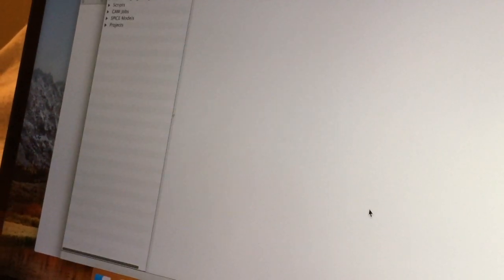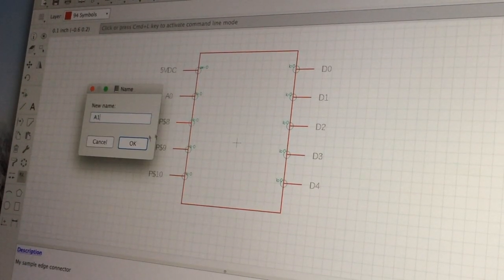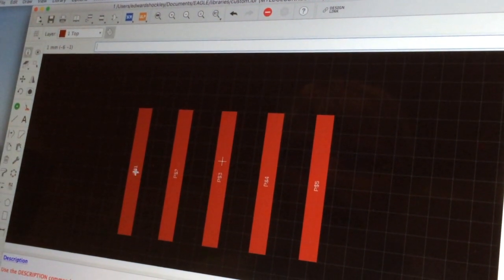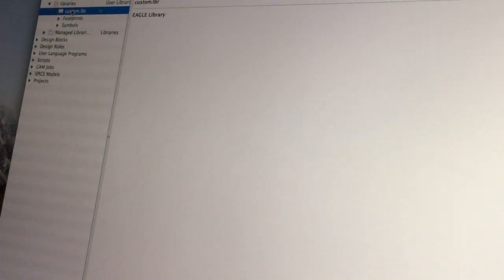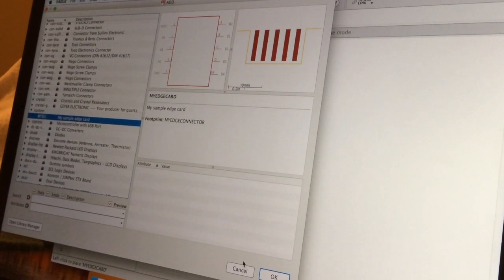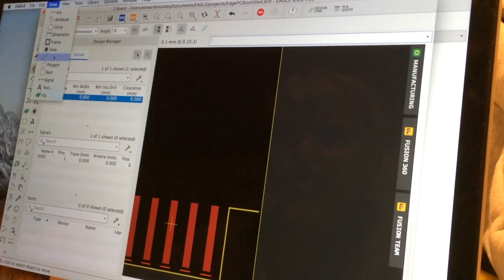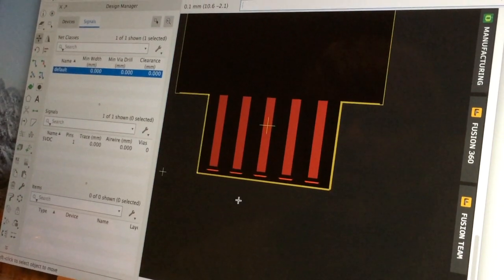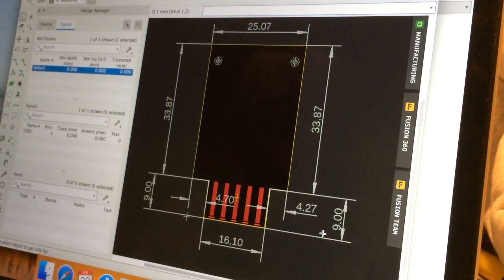Creating Designing PCB Card Edge Connectors (Devices) in Eagle Software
In this how to video, we'll look at how to design your own male card edge connector for your printed circuit board (PCB) from scratch.

While far more common in electronics of the 1970s and 80s, these kinds of male connectors are still used even today.    Using an electronic design automation (EDA) software like Eagle from Autodesk we can replicate any card edge connector in exacting detail.

In Eagle the approach is to create a new "device" consisting of a symbol representing the female connector specifications that the male end plugs into, and then a footprint representing the male connector itself.   The symbol and footprint are put together to create a custom device in Eagle that you can place into your schematic.

When you go to fabricate these PCBs, pick a vendor that will do ENIG (Electroless Nickel Immersion Gold) plating on the fingers as that is more resistant to insertion/removal wear.  I can recommend OSH Park as a fantastic high quality fab in the USA that does this plating by default.

Chapters:
0:00 - Problem overview
0:52 - Creating custom part
10:19 - Using the custom part
10:52 - Board layout

_Disclaimer: DrShock, the alias for the human content creator for this YouTube channel, is not responsible for any damages, injuries, losses, or liabilities associated with any repairs, upgrades,  or maintenance performed on yours, or any other, product whatsoever.  No warranty, express or implied, is made as to the accuracy or completeness of any information provided within this channel.  Viewing and using the “as-is" information of this channel is totally at your own risk.   Always wear personal protection equipment and follow appropriate OEM manufacturer service manual guidelines with original manufacturer parts only when performing any repairs, upgrades,  or maintenance upon any product._